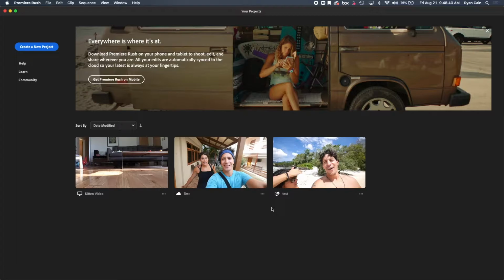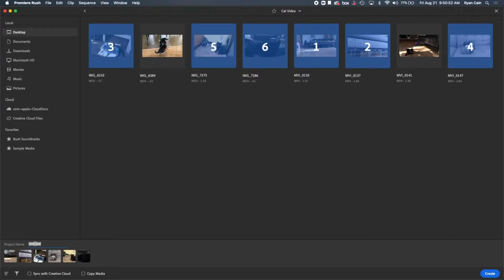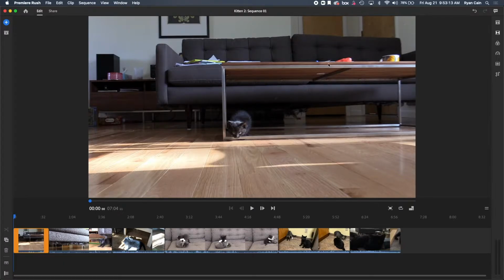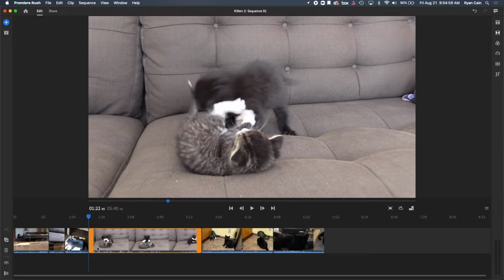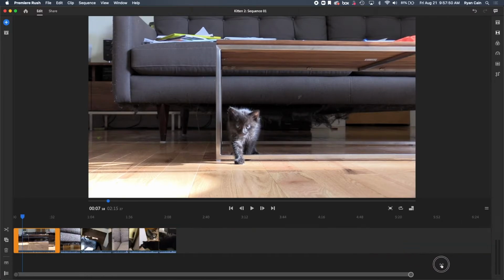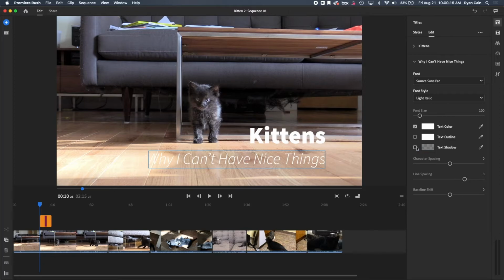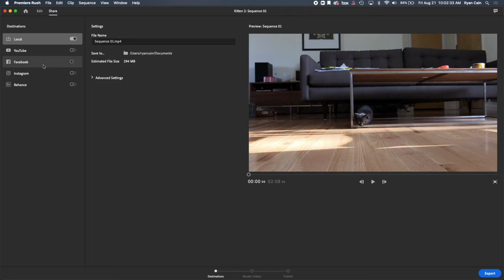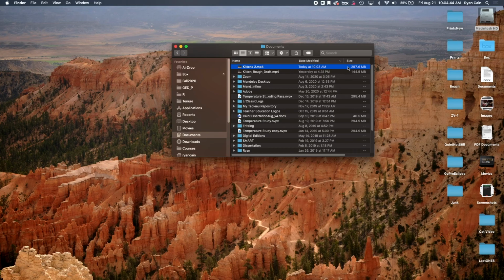Getting Started with Adobe Rush